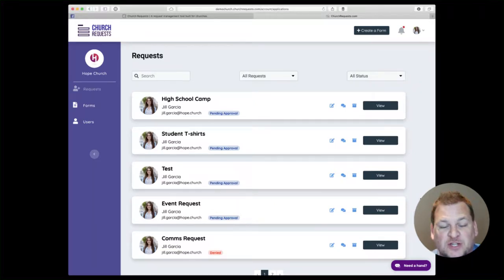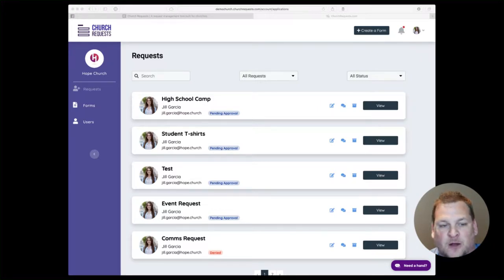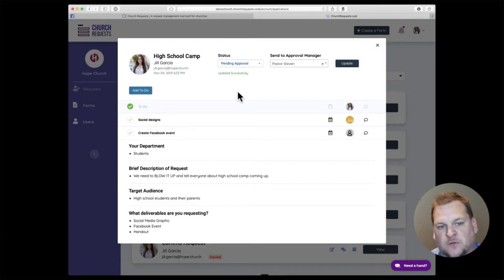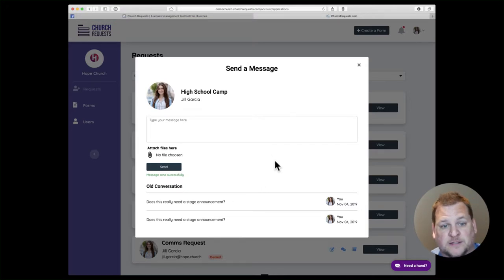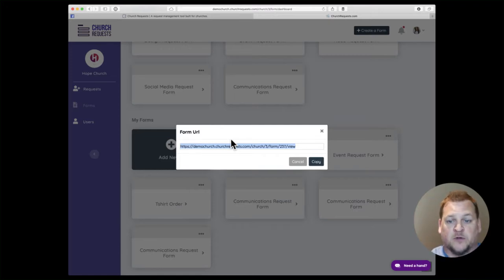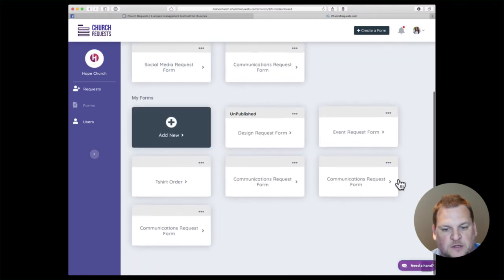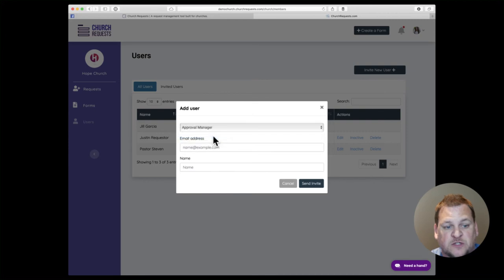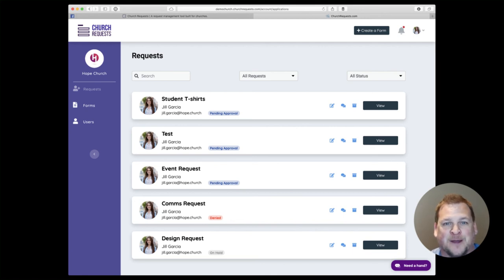See Church Requests in action!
See how the Church Requests system works. The only requests management system built for churches!

Finally get a handle on all of the requests from various ministries in your church. Church Requests is an all-in-one request management system designed with churches in mind.

Sign up at ChurchRequests.com